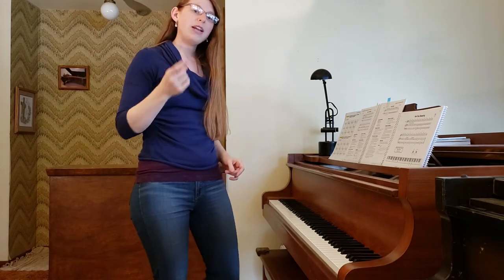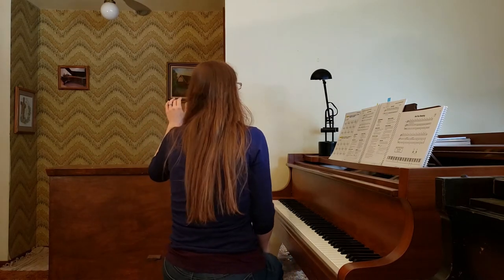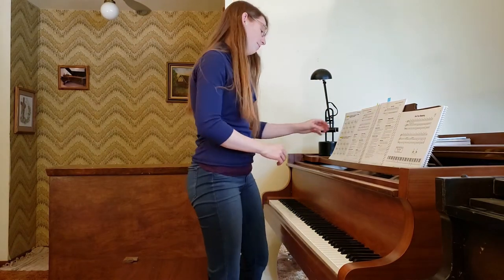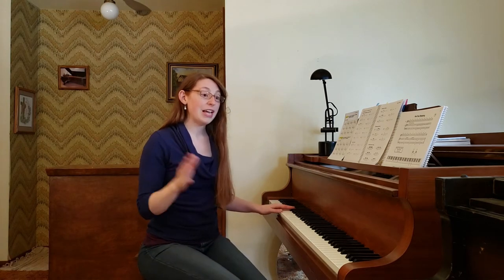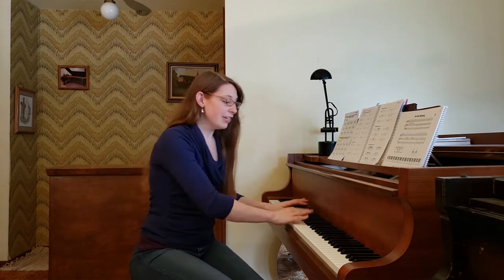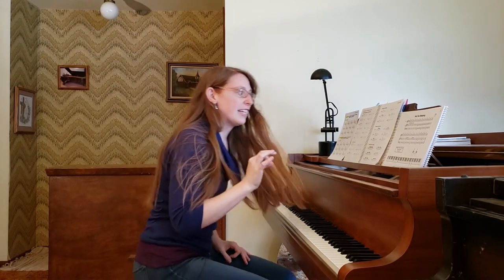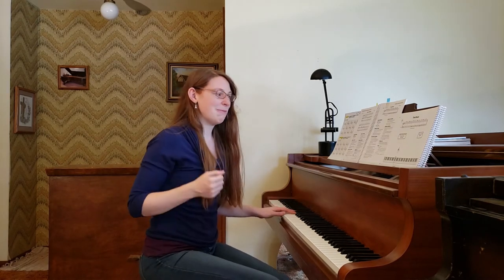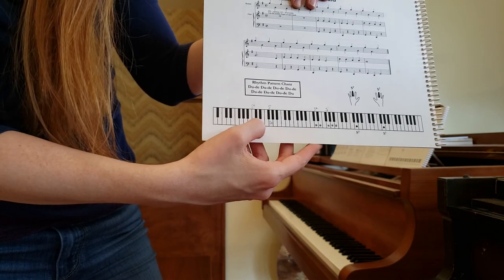Keyboard Games, Book B: pg 16 "The Ghost"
The hello song was written by Margaret Runaas. The lyrics to the goodbye song were written by Eric Bluestine, and are used with permission. The melody is an old folk tune. All other material in this video is the intellectual property of Marilyn Lowe, and is published with her permission.

These videos were created to enable my students to continue learning during the COVID-19 epidemic, and they are not intended to serve as a substitute for instruction by a qualified teacher.

This material is taken from the teacher handbook for Keyboard Games, written by Marilyn Lowe and published by Music Moves. For more information about Music Moves for Piano, please see the following You can purchase books directly from the website under the tab "Books."